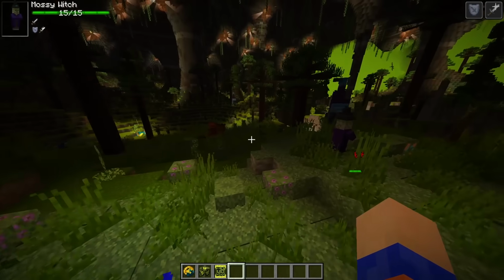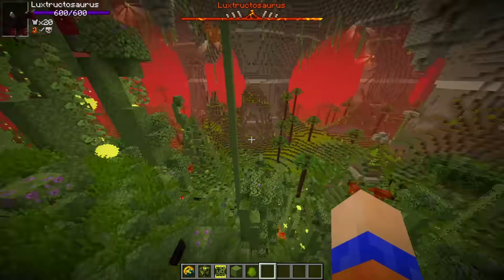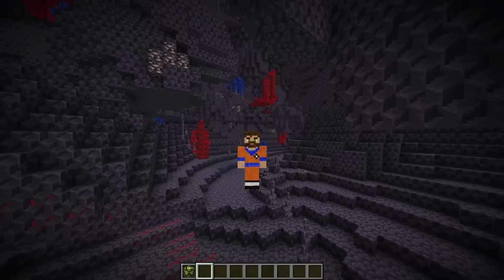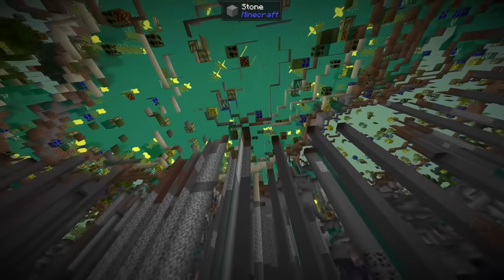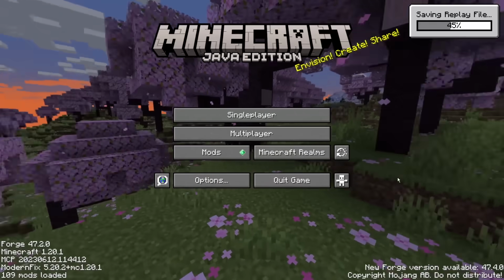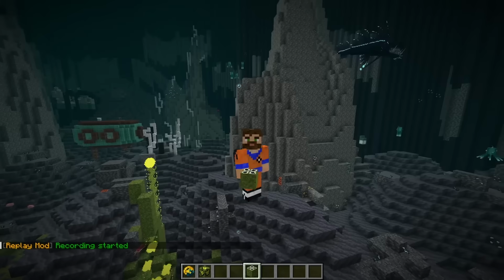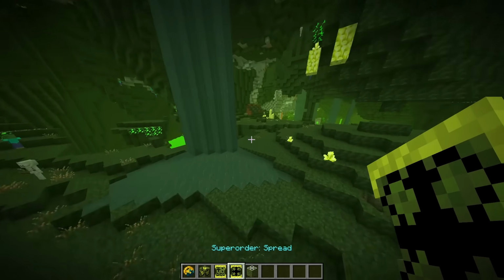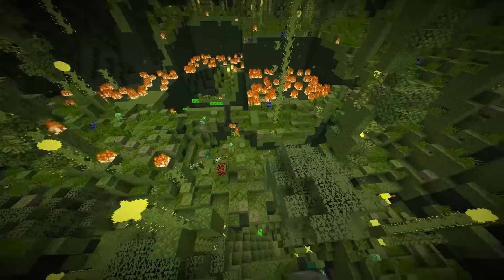What Happen if you Infect Alex's Cave with The Moss Overgrowth infection